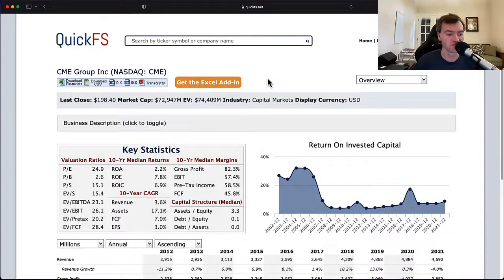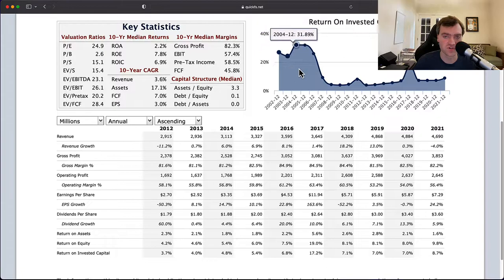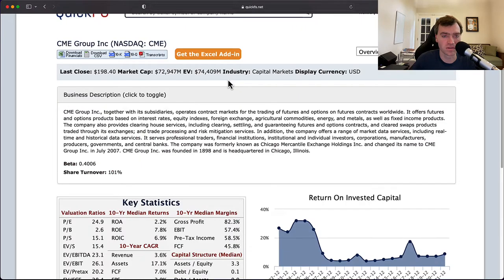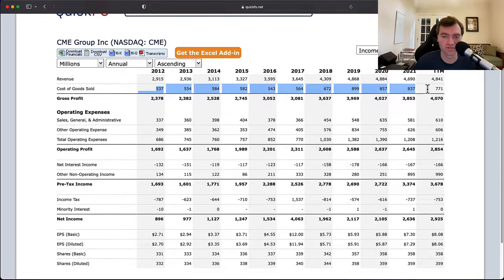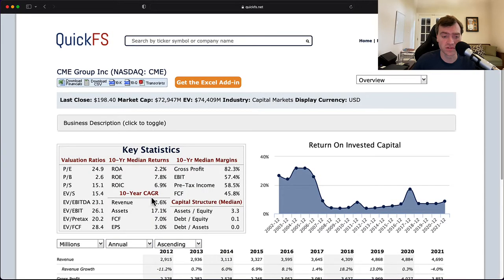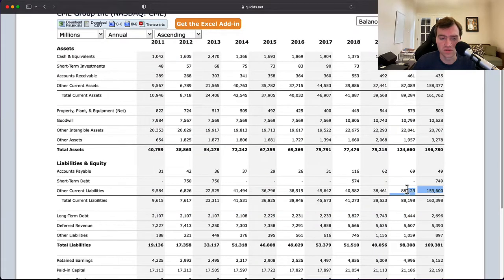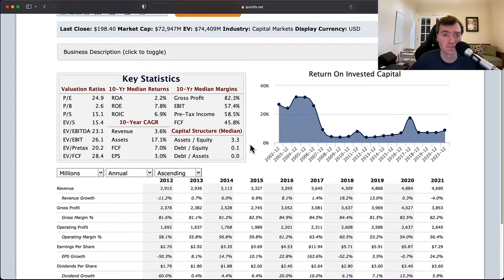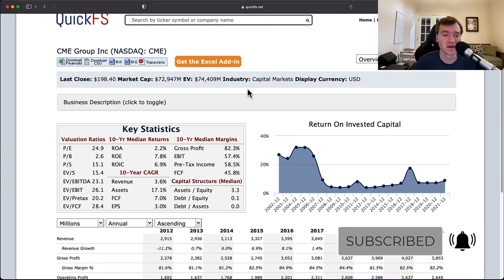CME Group Stock Analysis (9 minute First Look) - $CME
I analyze CME Group, stock ticker: $CME in a short 9 minute video focused on fundamental stock analysis. My goal is to quickly determine whether this is a high-quality company worth investing in.

In addition, I provide a stock valuation analysis breaking down the current stock price compared to my target stock price for CME Group stock.